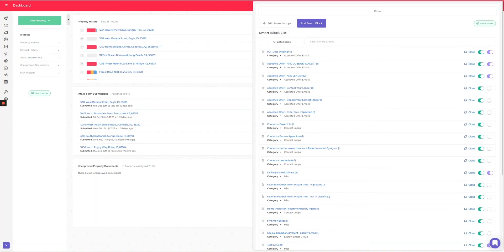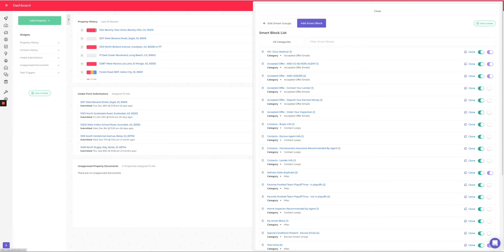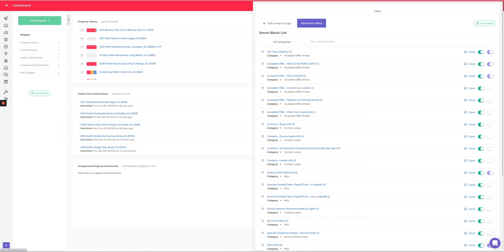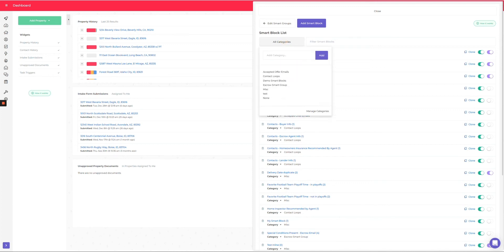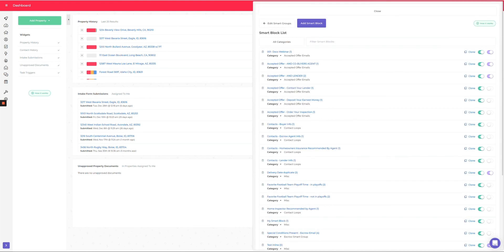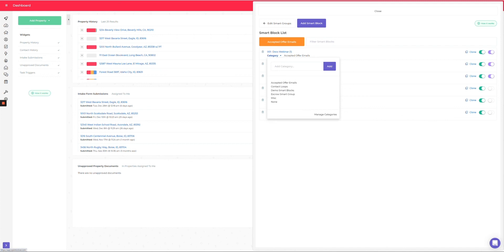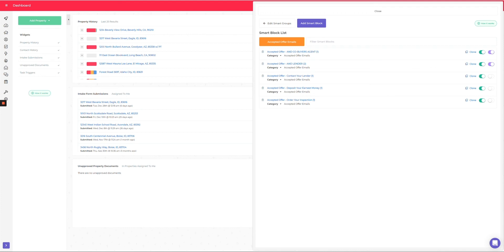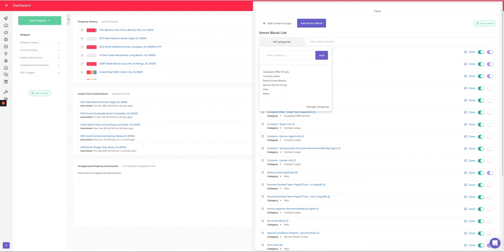Smart Block with Categories